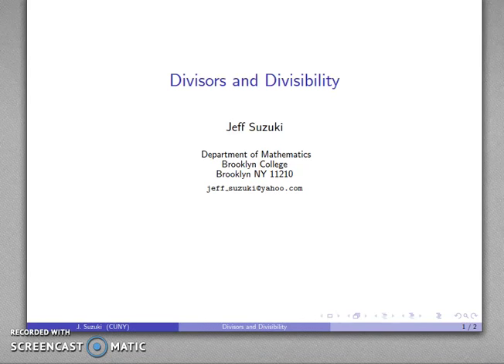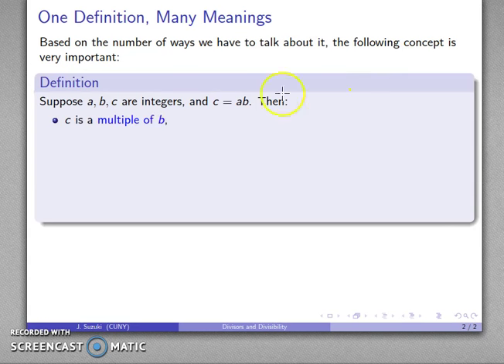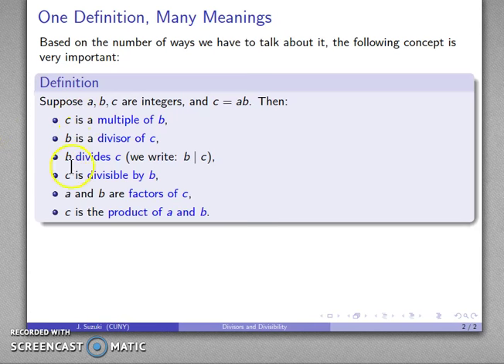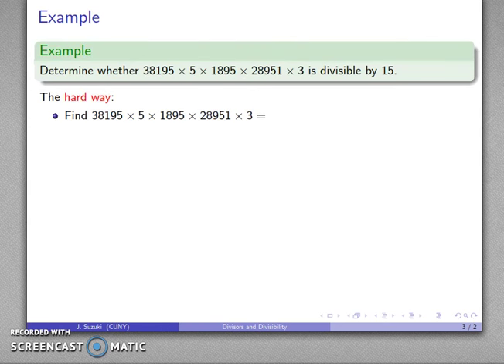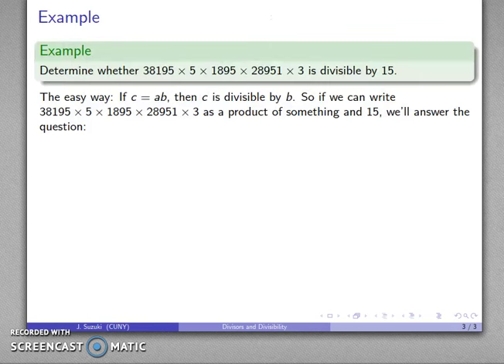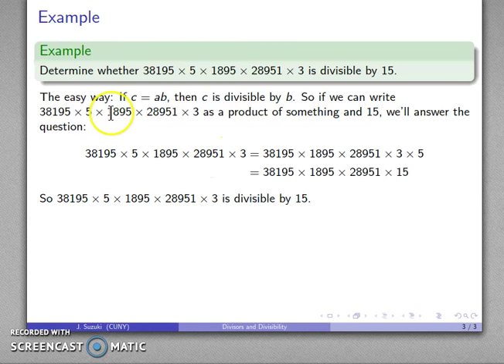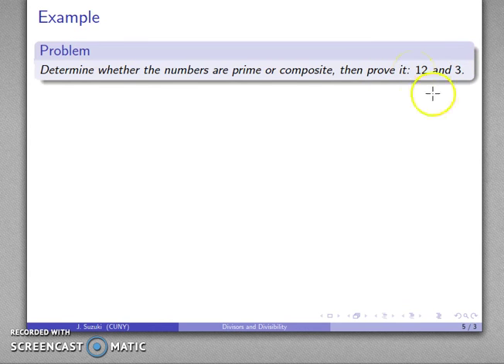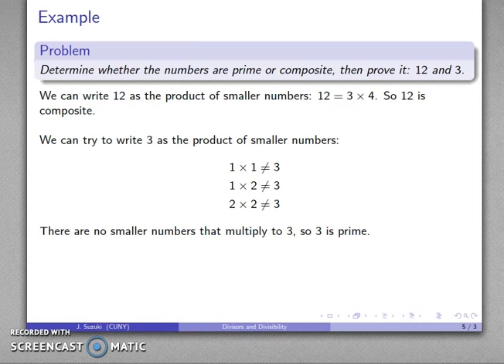Divisors and Divisibility